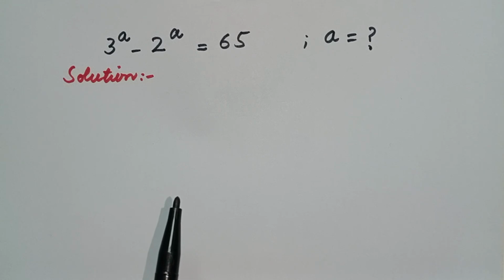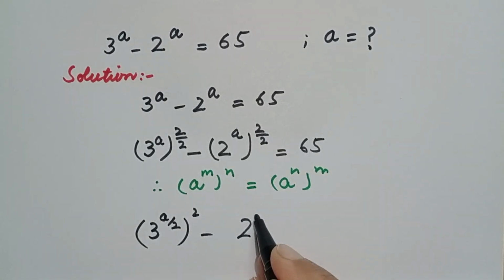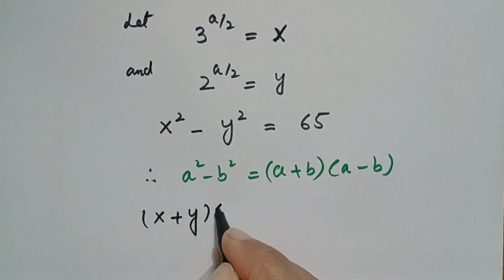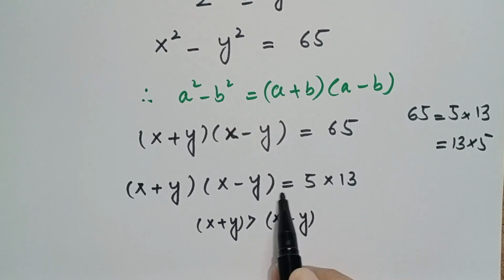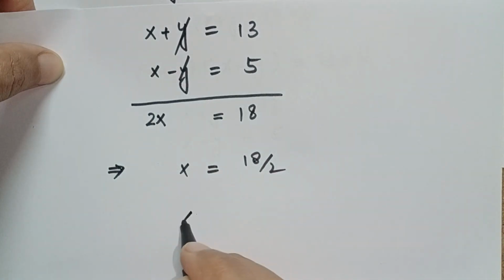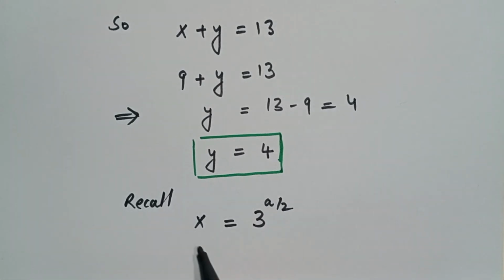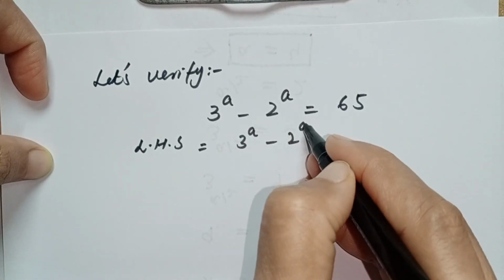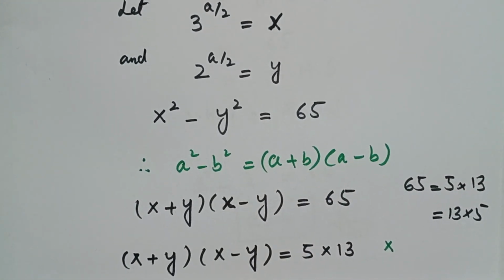Math Olympiad Question | Can You Solve This? | 3^a - 2^a = 65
What do you think about this question?